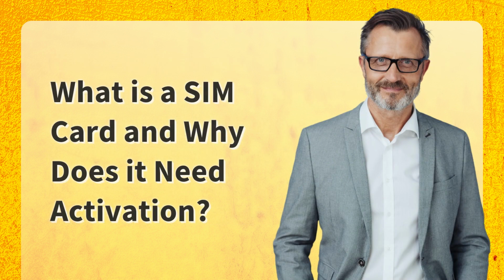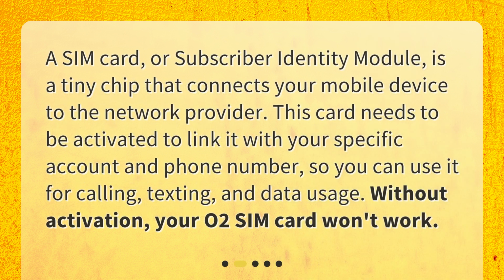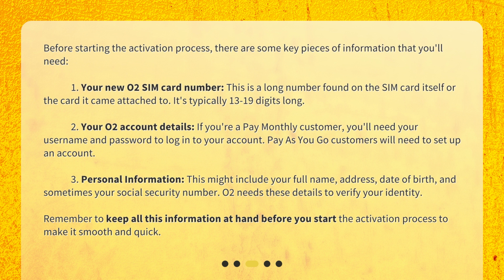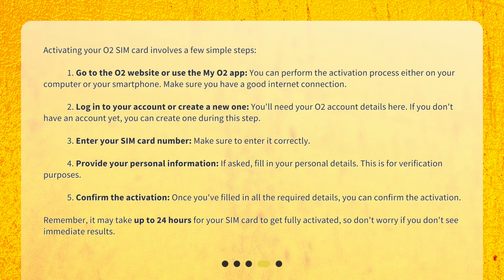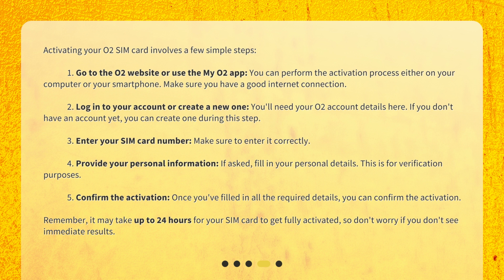Activating Your O2 Sim Card: A Step-by-Step Guide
What information do I need to activate my O2 sim card? • Learn how to activate your O2 SIM card in this concise and informative video. Discover the importance of activation and the necessary information you'll need. Follow the step-by-step guide provided to ensure a smooth and quick process. Don't miss out on the opportunity to start using your O2 SIM card hassle-free!

00:00 • Activating Your O2 Sim Card: A Step-by-Step Guide
00:20 • What is a SIM Card and Why Does it Need Activation?
00:45 • What Information Do I Need?
01:36 • How to Activate My O2 SIM Card?